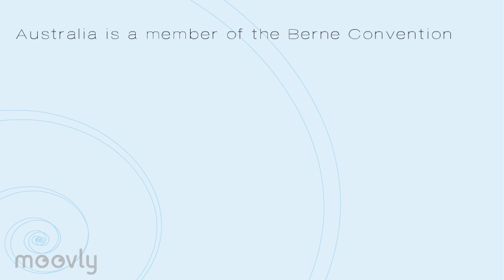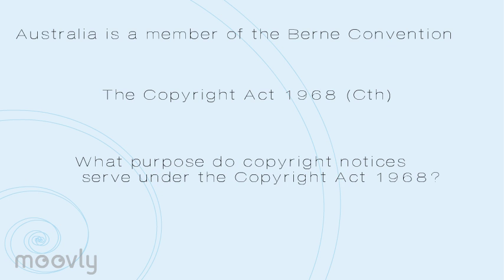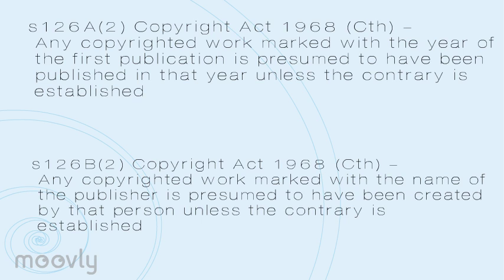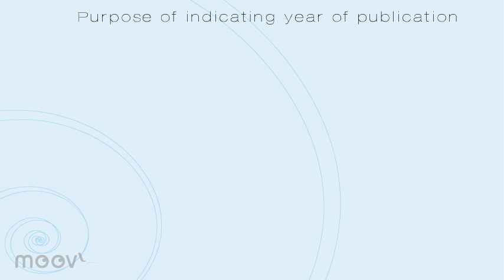IP Law Draft - Use of Copyright Notice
Callan Aylmer IP Law Video Draft